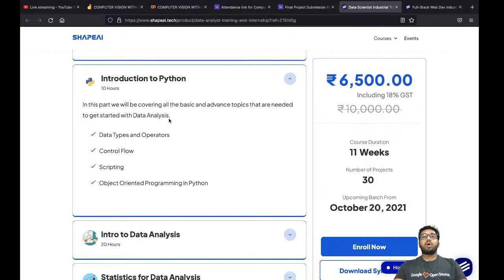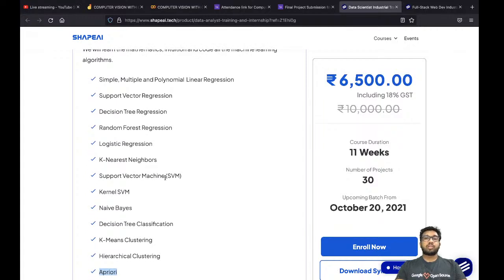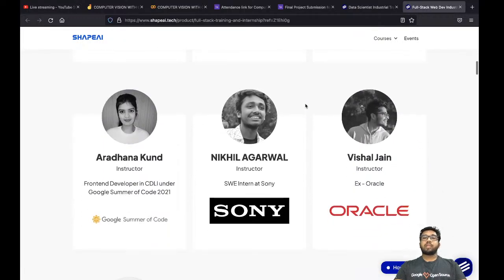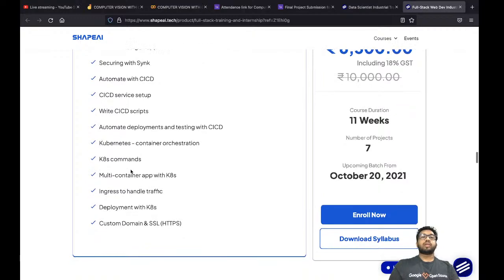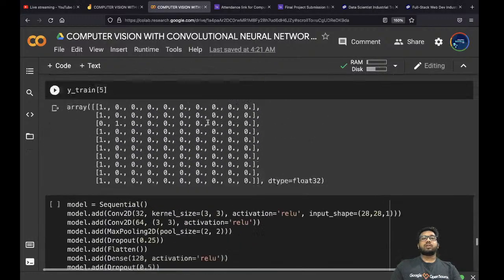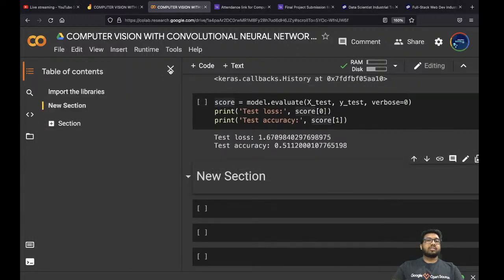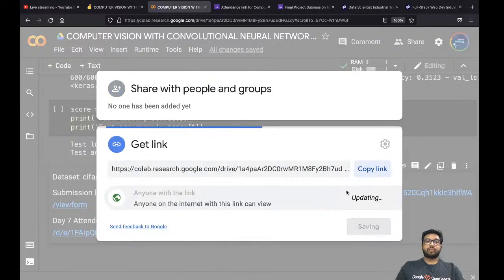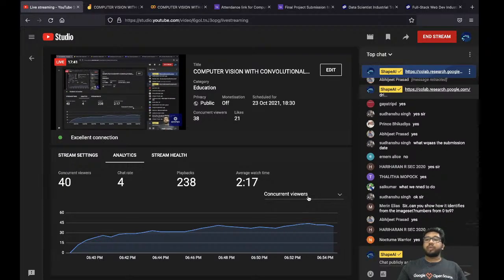COMPUTER VISION WITH CONVOLUTIONAL NEURAL NETWORK : Day - 7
7 Days Free Bootcamp on COMPUTER VISION WITH CONVOLUTIONAL NEURAL NETWORK  in collaboration with Google Developer Groups Ranchi, Microsoft Learn Student Ambassador Program and AWS Students Club.